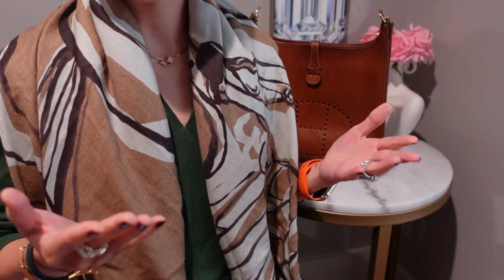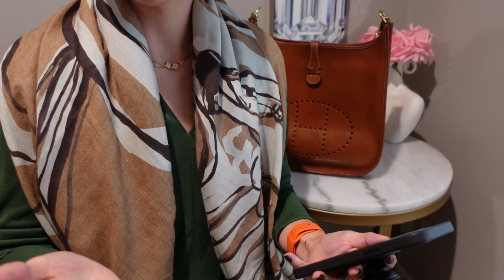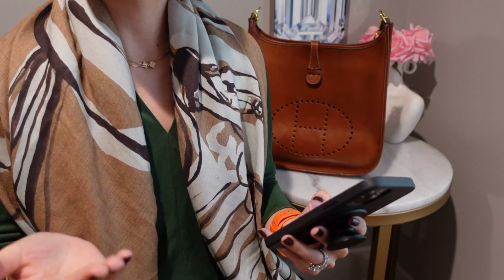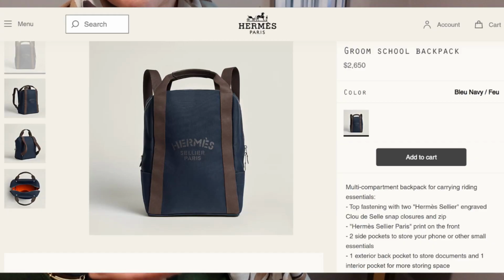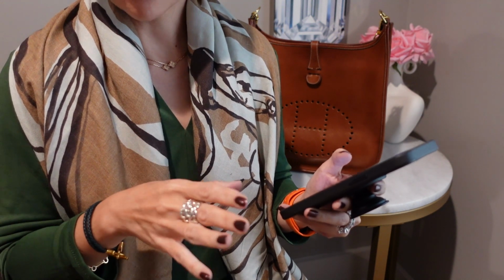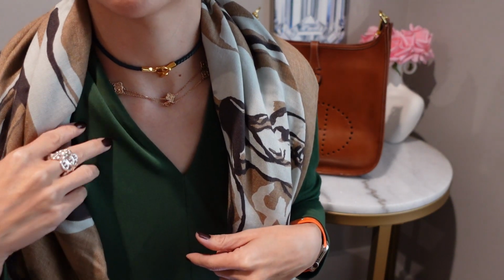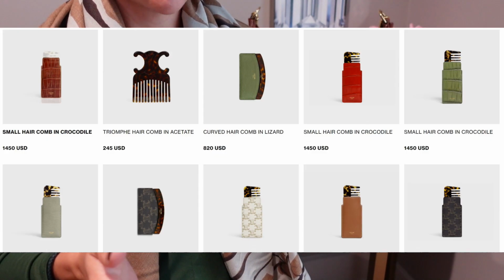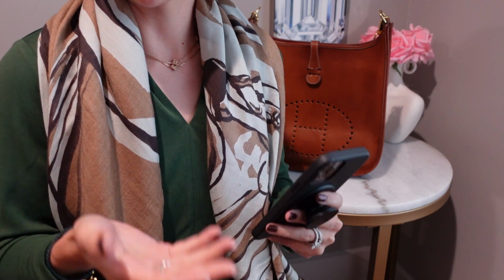Hermès Hacks | Buy This, Not That | $6K worth of savings!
There's a whole new world on the Hermès website other than the Bags and Clutches page!

🤩 REFERENCES AND SHOUT OUTS

📹 PRODUCTS MENTIONED

The alternates!

Stroller clips I use
My daughter's stroller

👚 WHAT I'M WEARING & LOVING

(Mine are the medium gold hoop with pearl charms)

Some good lookin' pre-loved Hermes quota bags!:
Birkin:

🌟Chanel Beige Deauville Tote (this one is so good! under $4K!)(pre-loved)

My Amazing Jewelry Steam Cleaner!
My fancy coffee machine
My favorite coffee syrups!
My camera

⏱ TIME STAMPS
01:16 Hermès Buy This, Not That
08:54 Repurposing Hermès Items
10:46 I need your help!

Find me on Threads! @beautyluxelover

The views expressed on this channel are from my experience and opinions. Thank you for supporting this budding channel! 💕😘💋